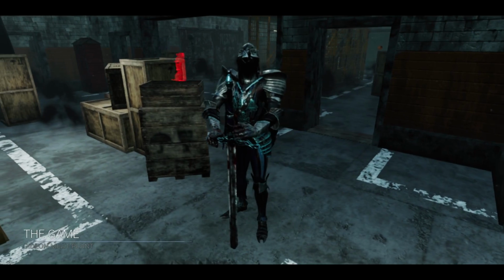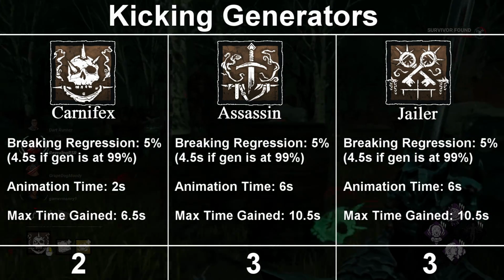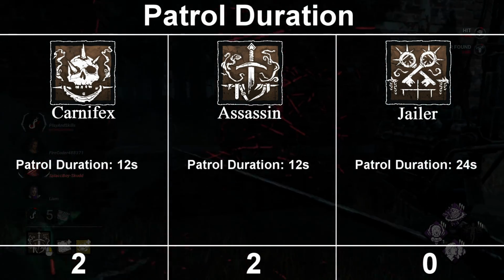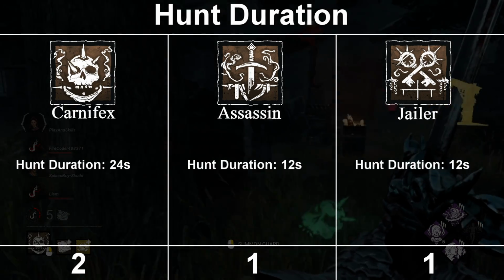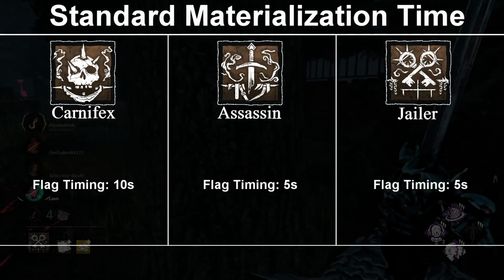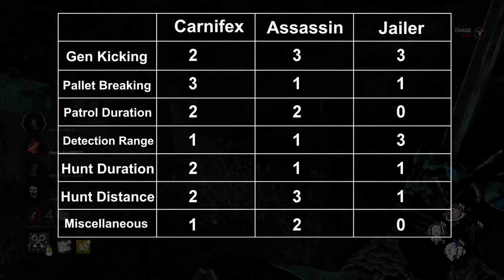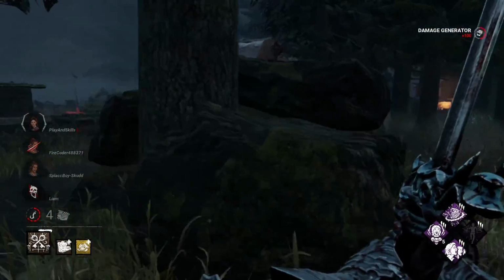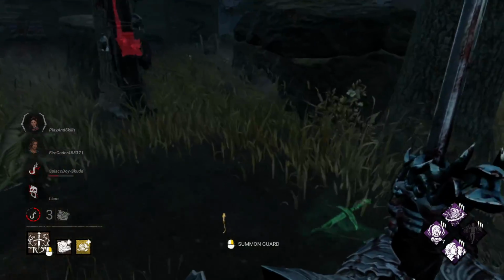Dead by Daylight | Which Guard is Best? An Analysis of the Knight's Power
The Knight has one of the most varied powers in DBD because he consists of three guards who have different strengths and weaknesses. In this video, I compare all of the differences between the Knight's guards to determine which guards are best in which situations.

Timestamps
0:00 Introduction
1:21 Generator Kicking
1:46 Pallet Breaking (and Walls)
2:34 Patrol Duration
3:30 Detection Range
4:03 Hunt Duration
5:12 Hunt Speed/Distance
6:19 Miscellaneous (Carnifex)
7:09 Miscellaneous (Assassin)
7:43 Miscellaneous (Jailer)
8:12 Scoring Results
9:02 Killer Value
9:11 Jailer explanation
10:31 Carnifex vs Assassin
11:47 How to use each guard